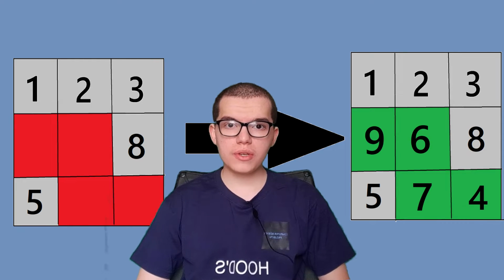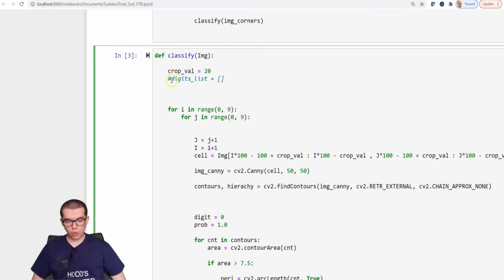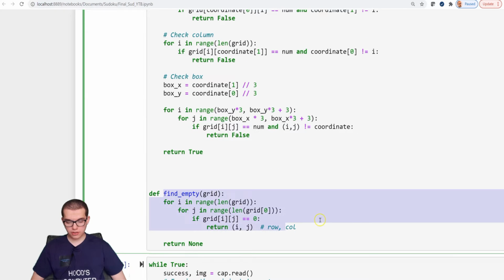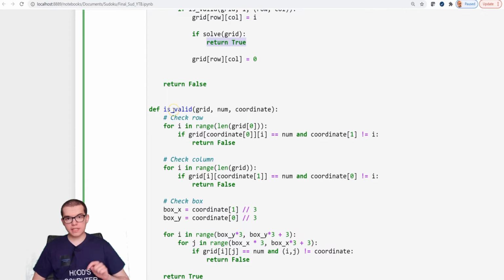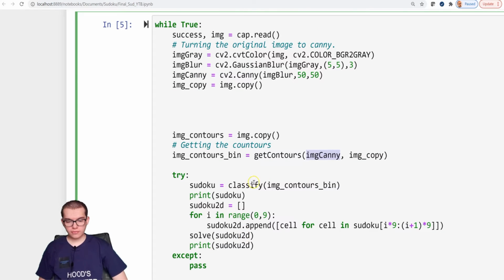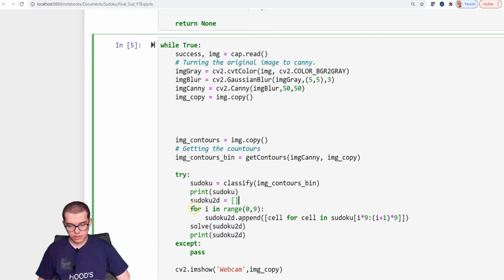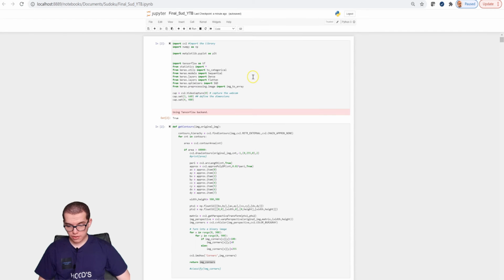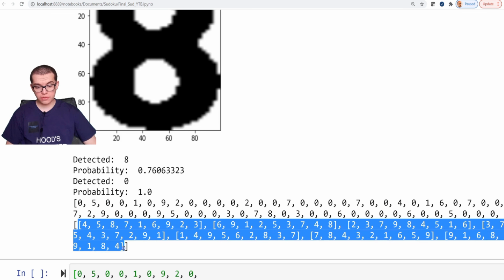Solve a sudoku using Python (in no time)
Welcome everyone,

Today, we will solve the sudoku grid in no time with python!

Hood